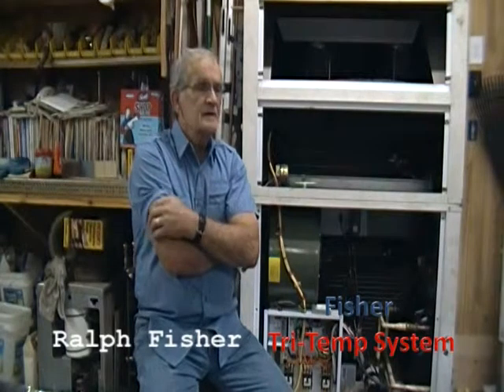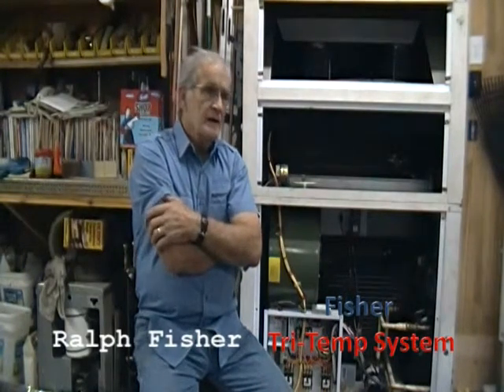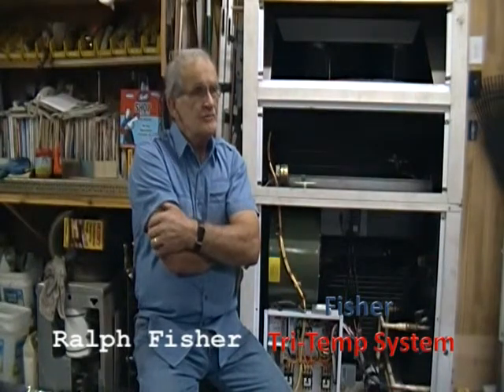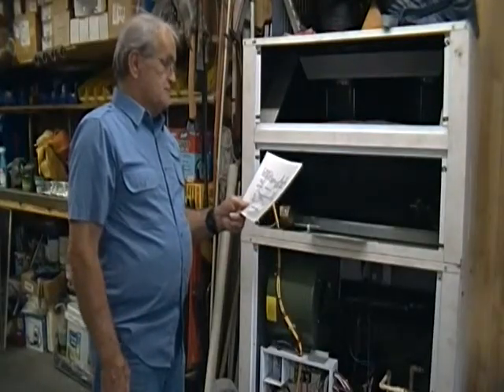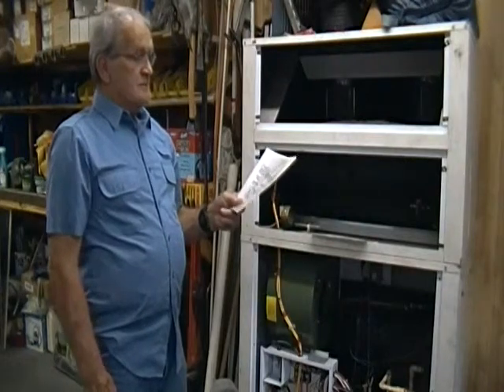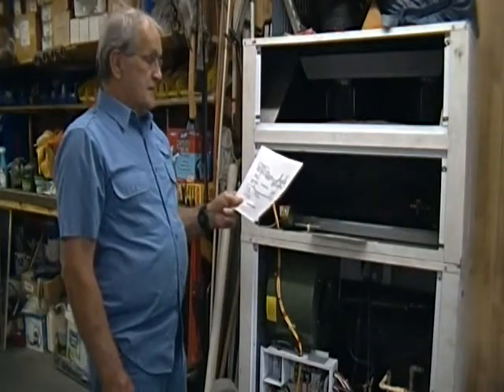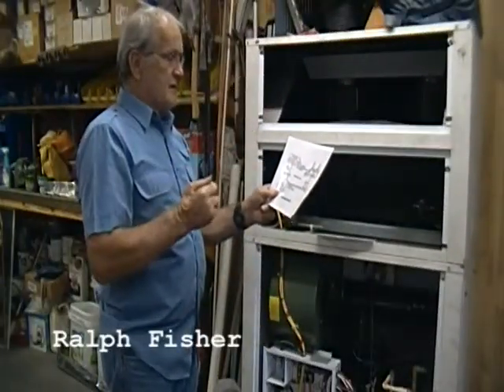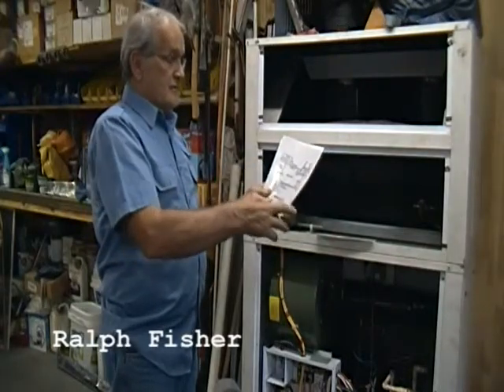Fisher Tri-Temp System: heat pump, air conditioner, hot water heater, all in one unit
ralph fisher, fisher tri-temp system, heat pump, air conditioner, hot water heater